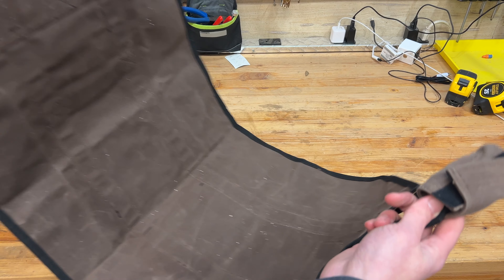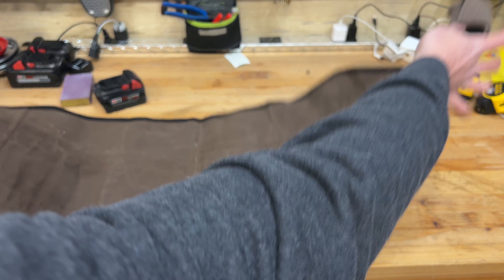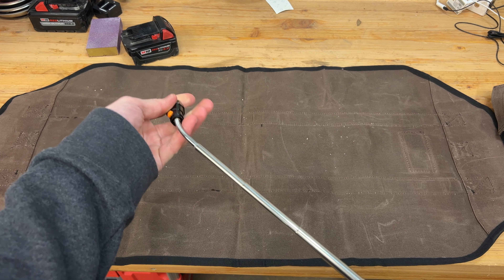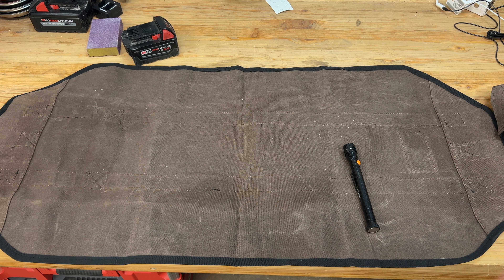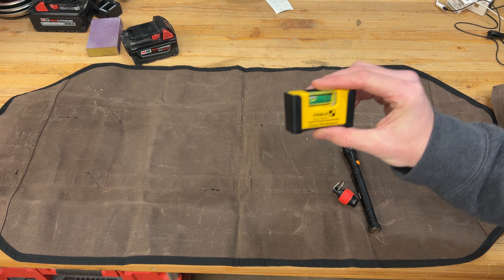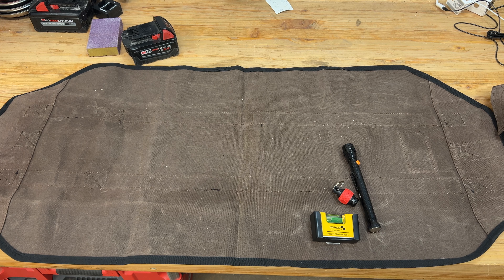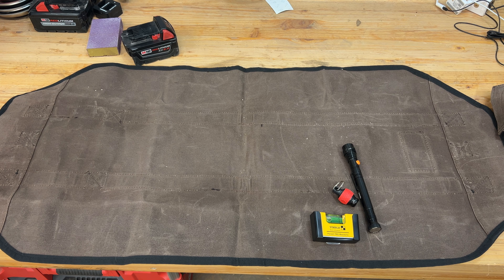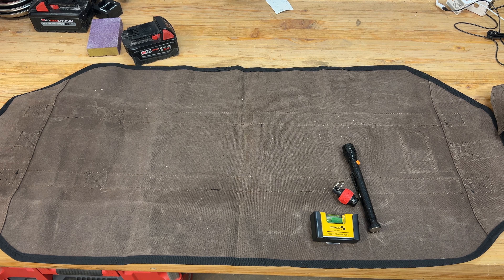Christmas 2022 Tool Haul | Milwaukee, Vessel, Stabila,Logrite, & More!